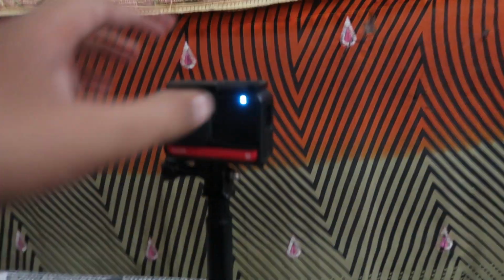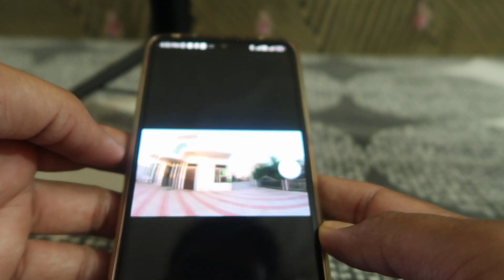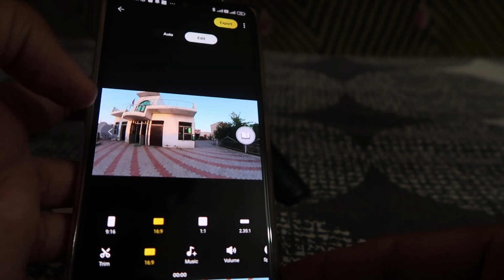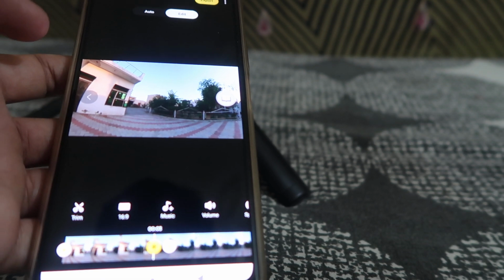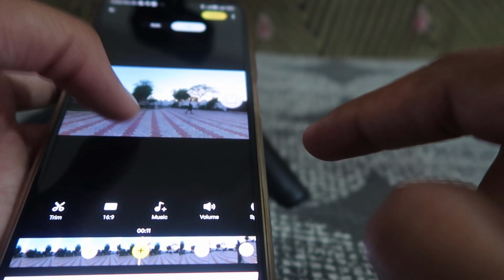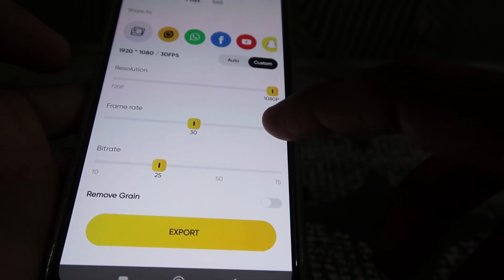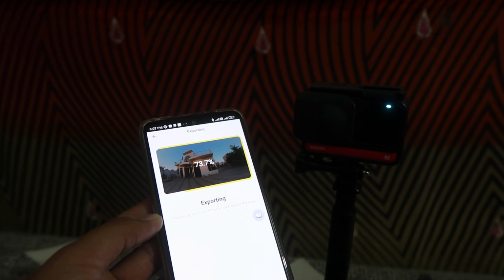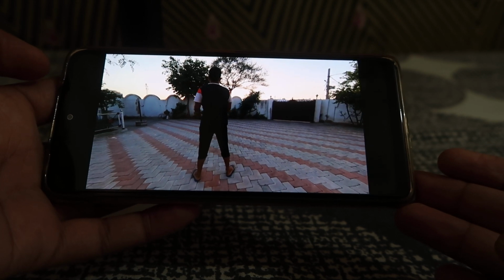How to edit Insta360 Camera 360 Video in Mobile using Insta360 Studio App in English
How to edit 360 Video of Insta360 Camera on mobile in English
How do I edit my Insta360 on my phone?
How do you edit videos on Insta360?
How do you make a 360 degree video on mobile?
How do you edit 360 camera footage
edit 360 video android
how to edit 360 video gopro max
how to edit 360 videos on mac
edit 360 video online
edit 360 video free
editing 360 video insta360
how to export 360 video in premiere pro
Can you edit 360 degree video?
How do you edit a 360 camera video?
How do I edit 360 video on my phone?
how to edit insta360 one x2 videos
insta360 x3